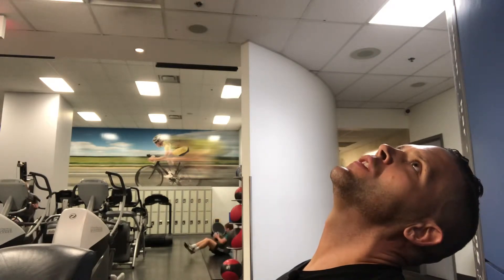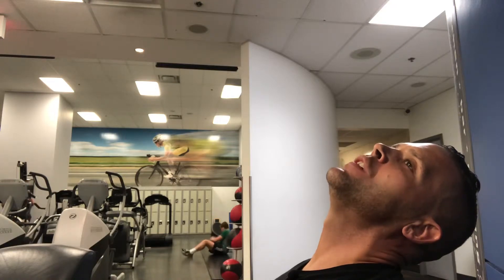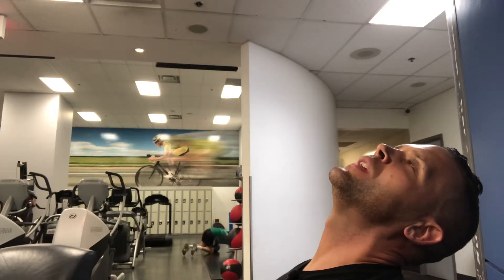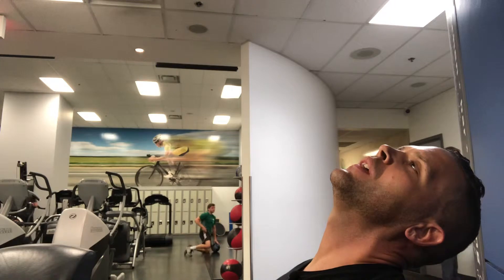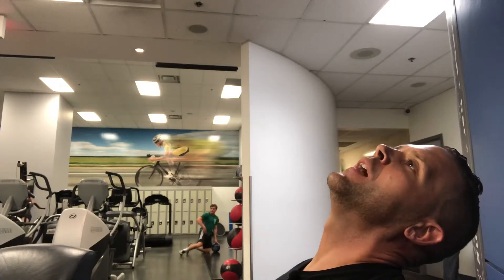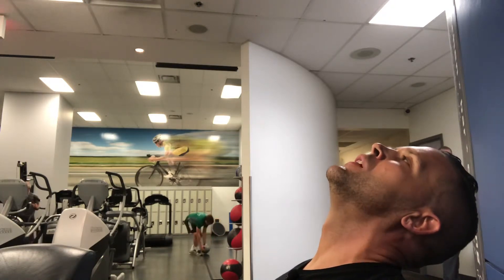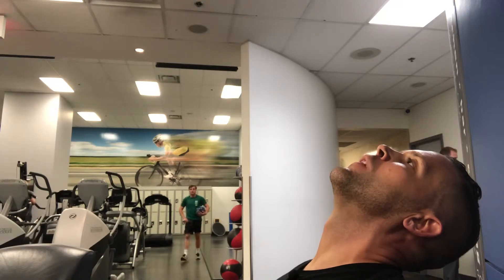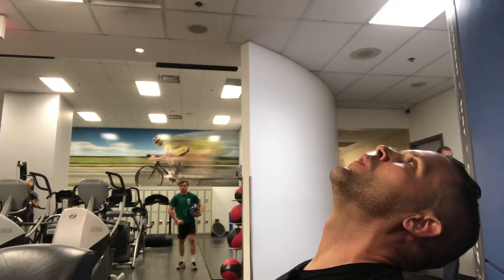Seated PNF neck Stretch